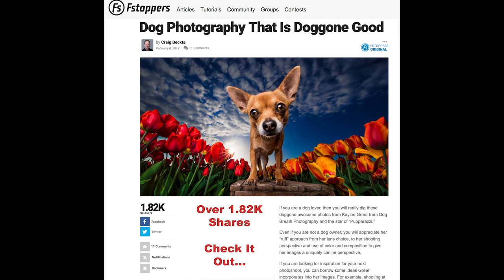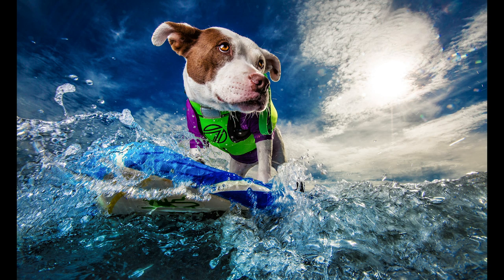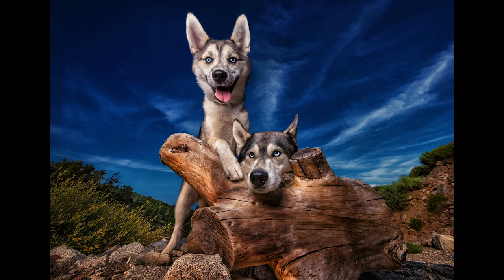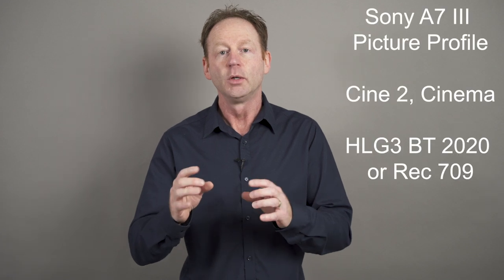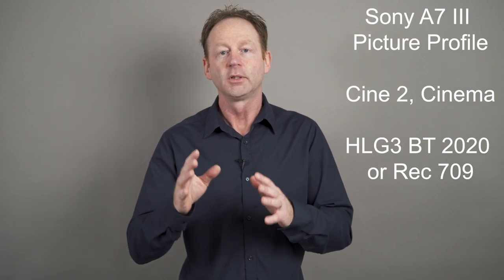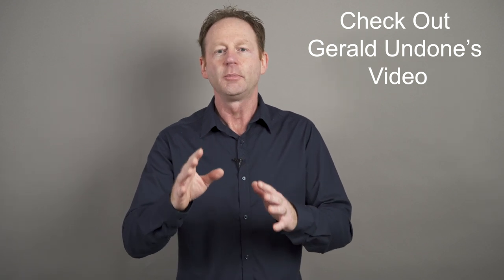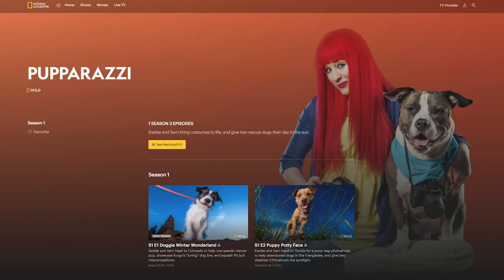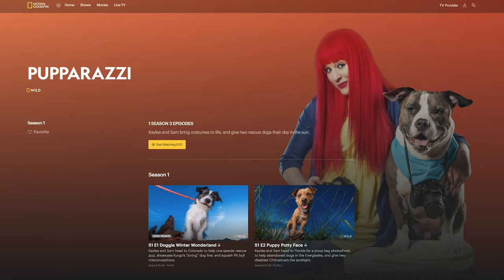My New Favourite Photographer And The Best Sony Picture Profiles